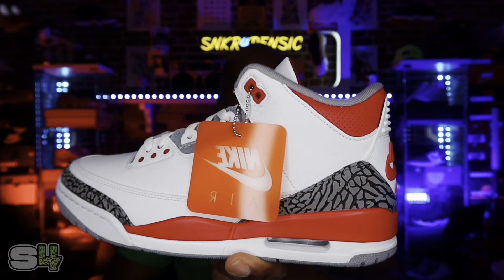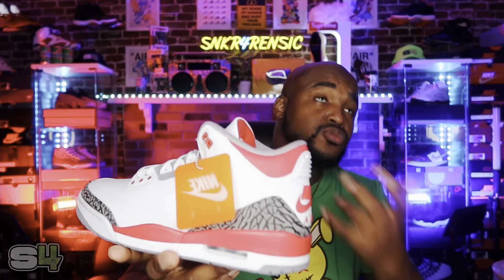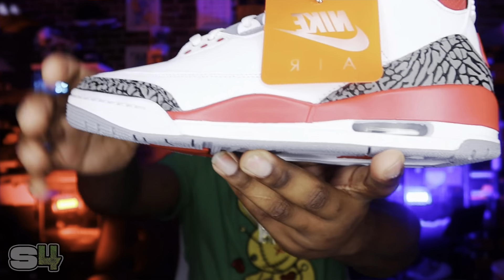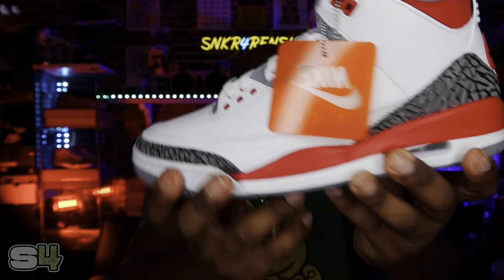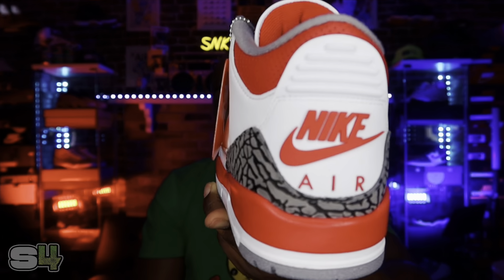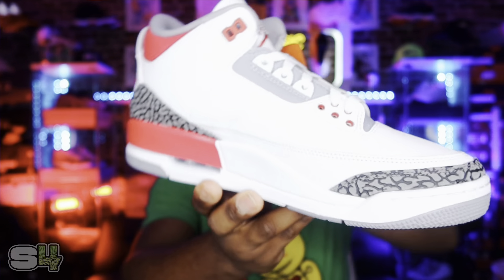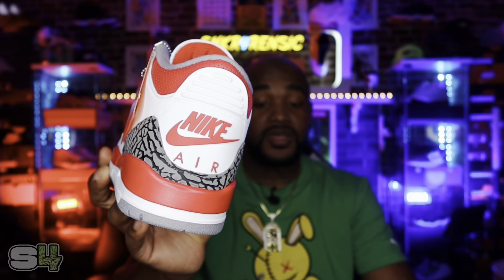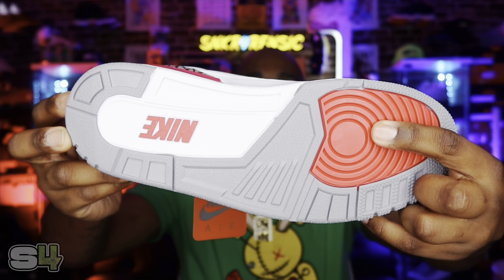Jordan 3 Fire Red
Sneaker4rensics Intro song by

DONATIONS ARE ALWAYS APPRECIATED AS WELL AND WILL GO TOWARDS  BUILDING MY CHANNEL :
$EALqu33zy

WHATS GOOD!!! YOU GOT YAH BOY QUAN A.K.A QUEEZY OR QTD. ON MY CHANNEL, YOU WILL FIND OUT MY CRAZY LOVE AND PASSION FOR THE SNEAKER GAME, FROM THE WAY THEY SMELL FRESH OUT THE BOX TO THE COLORS AND THE MEANINGS BEHIND THEM TO THE HISTORY THAT WERE MADE IN THEM AND THE JOURNEYS THAT WERE TAKEN TO GET THEM AND I JUST ENJOY SHARING MY EXPERINCES WITH THOSE OF COMMON INTERESTS, JOIN ME ON MY YOUTUBE JOURNEY, LIKE, COMMENT, AND SUBSCRIBE FOR FUTURE CONTENT

ALL OF MY VIDEOS ARE BASED SOLELY UPON MY OWN EXPERIENCE, I AM NOT HERE TO PERSUADE YOU NOR AM I TELLING YOU WHERE TO BUY FROM...JUST PRESENTING MY MOST HUMBLE AND PERSONAL OPINIONS ON PRODUCT THAT I HAVE PURCHASED OR THAT HAS BEEN GIFTED TO ME, YOU HAVE THE RIGHT TO PURCHASE WHATEVER YOU PLEASE FROM WHOEVER YOU PLEASE TO PURCHASE FROM.